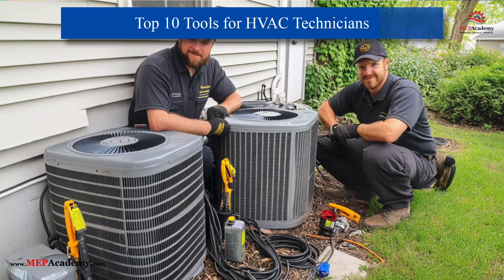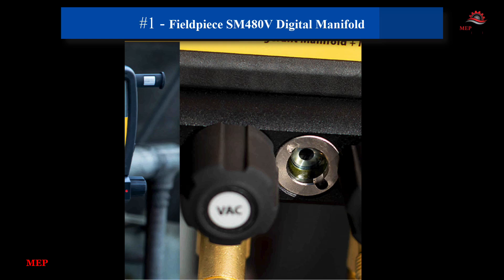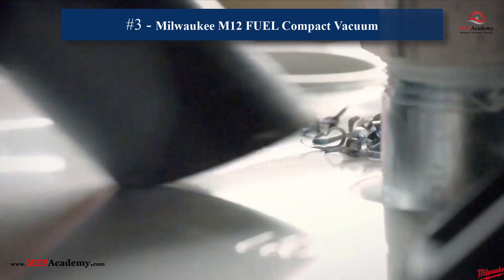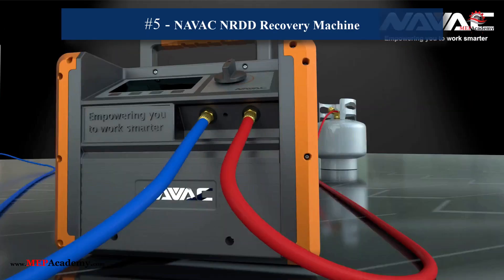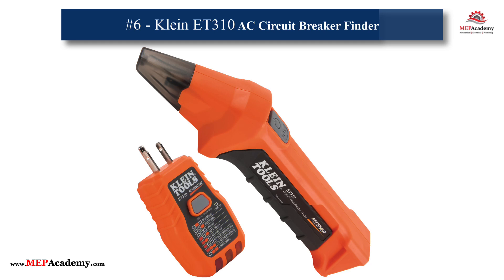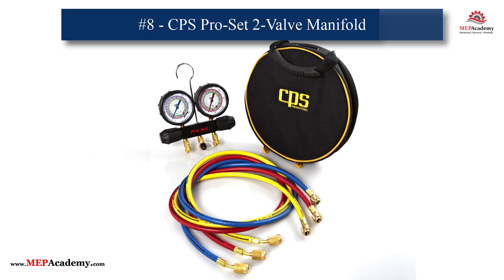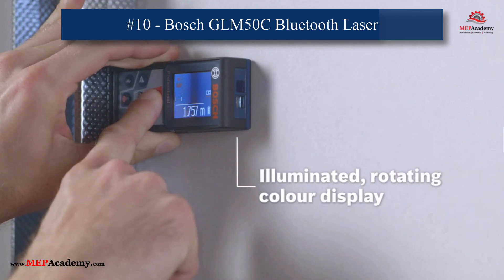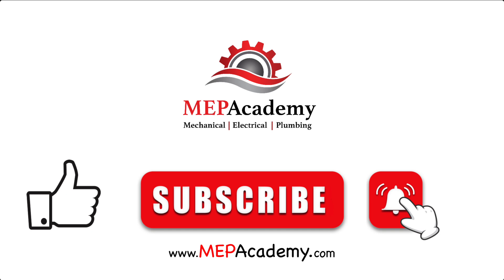Top 10 HVAC Tools for HVAC Technicians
Discover the Top 10 essential HVAC Tools every technician needs in 2025! From cutting-edge digital manifolds to efficient recovery machines, these tools are designed to boost productivity and precision on the job. Watch as we highlight each tool's key features and explain why they're must-haves for modern HVAC pros. Links to all the tools are in the description below—upgrade your toolkit today!